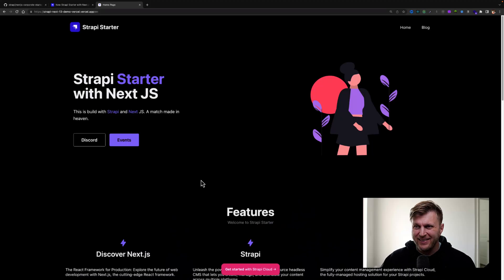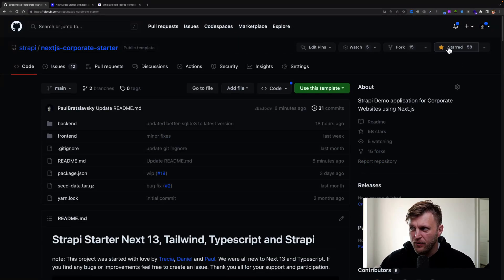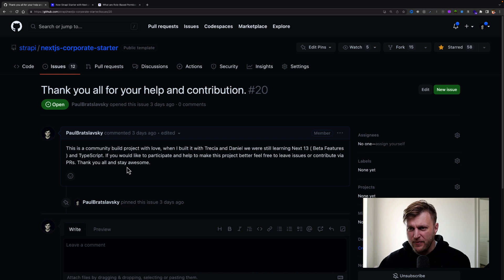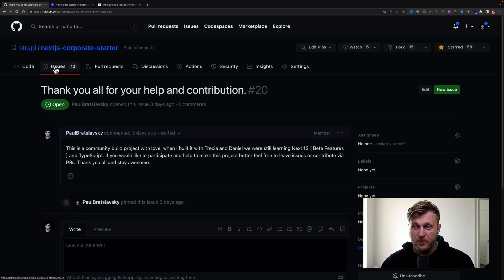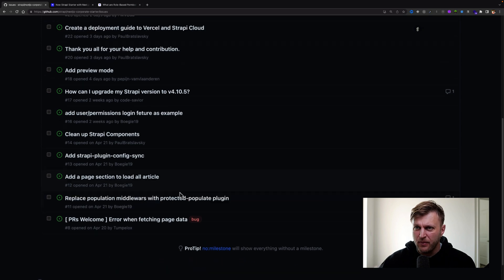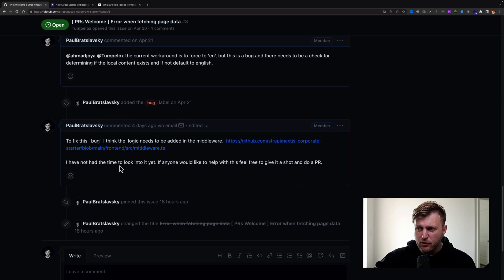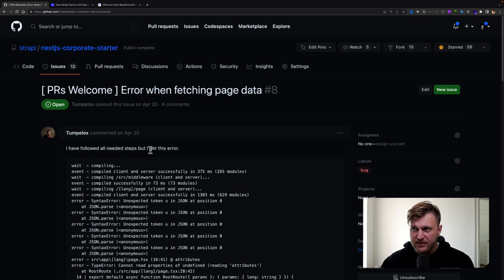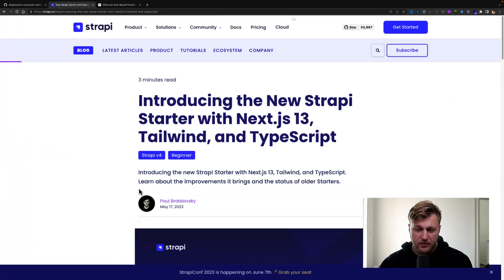🌟 How To Build Web Development Experience With Open Source Projects By Coding In Public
How To Build Web Development Experience With Open Source Projects By Coding In Public [ tips for beginner programmers ]

Are you a beginner programmer looking to gain experience with open-source projects?

In this video, we'll share valuable tips to help you start your coding journey by building and contributing to your open-source projects.

Getting involved with established open-source projects can be daunting, especially if you're just starting out.

That's why we suggest starting your own project and making it open-source!

Doing so allows you to code in public and share what you're learning with the community.

One of the key benefits of coding in public is that you can showcase your progress and invite others to follow along and contribute on GitHub.

By coding in public and actively engaging with others, you'll gain practical experience, strengthen your coding skills, collaborate with fellow developers, and make new friends.

Hope these tips help you stay resilient in this tough job market.

By the way, I know there are many other great coding channels out there, so thank you for choosing mine.